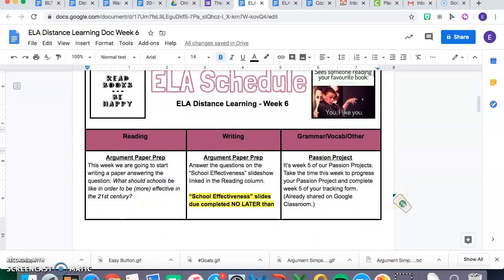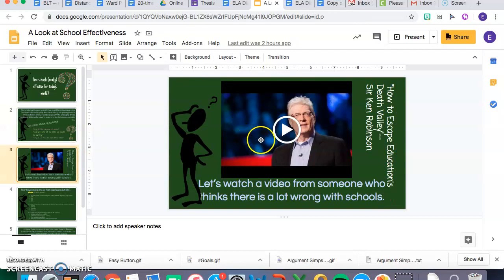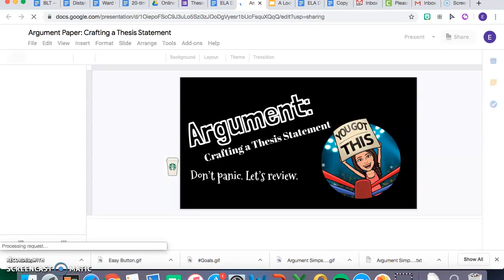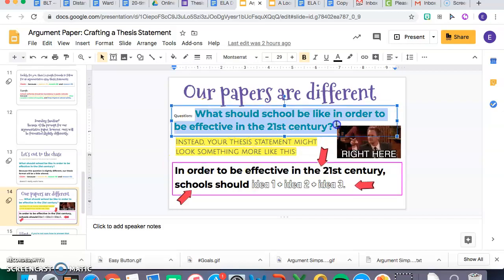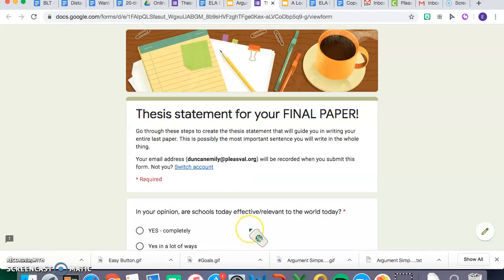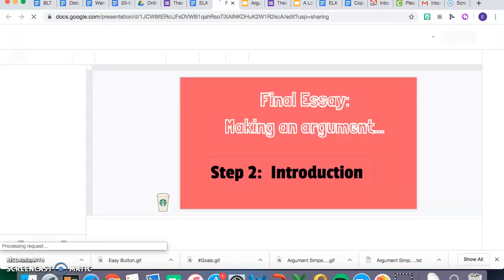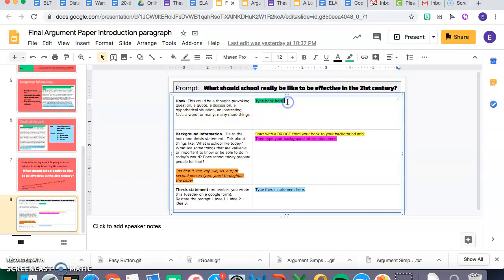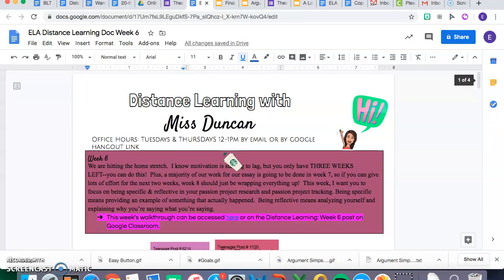ELA Distance Learning Week 6 Walk Through